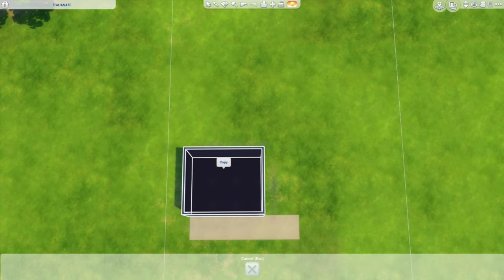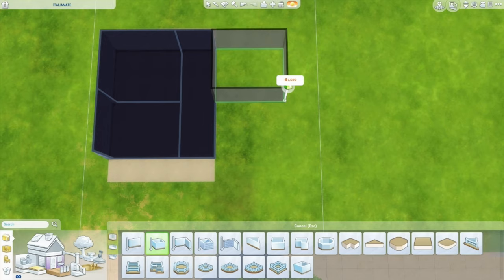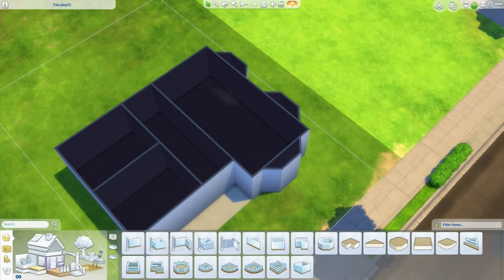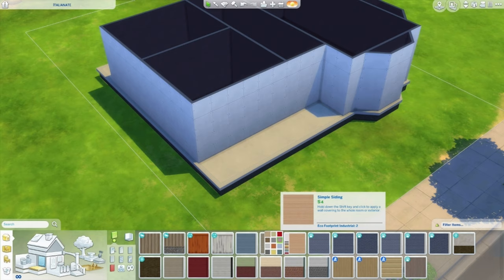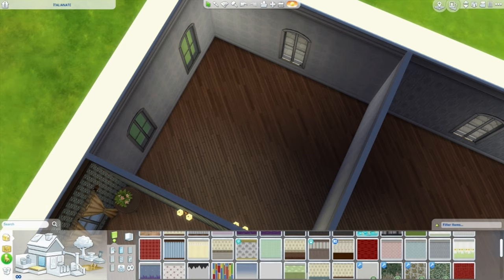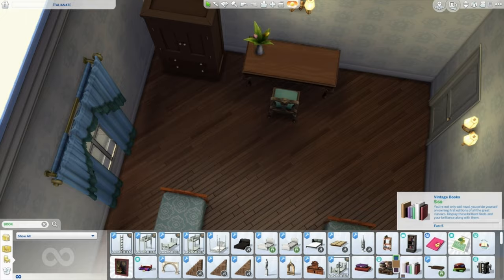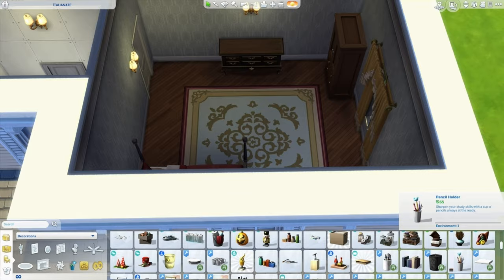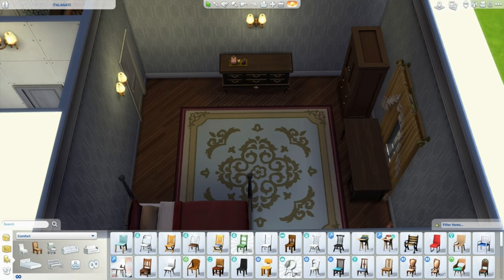Italianate: A Picturesque History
Hope you enjoy this look the Picturesque style Italianate.

Suggested Read: Field Guide to American Houses

Custom Content: Feixandre and Harrie